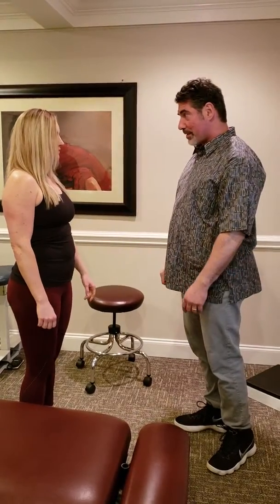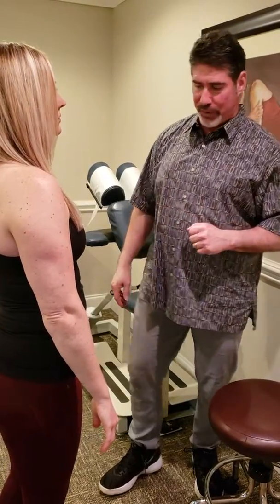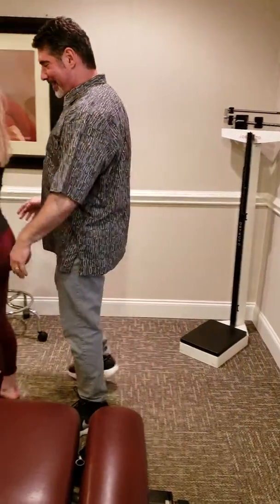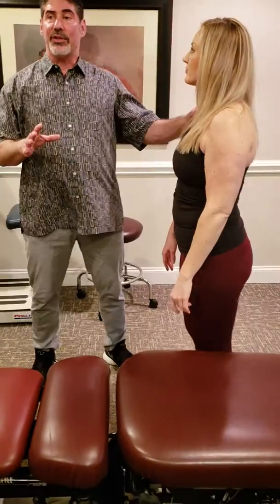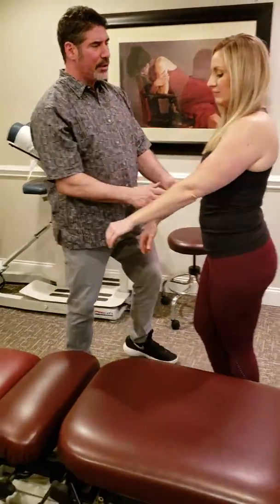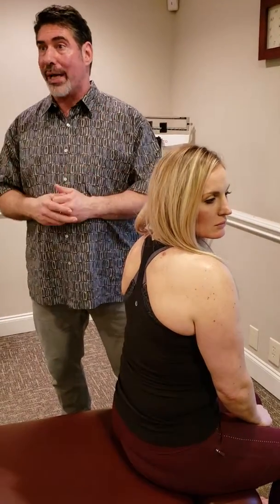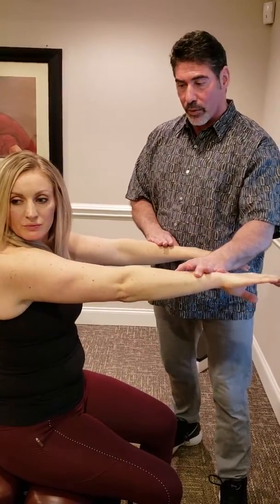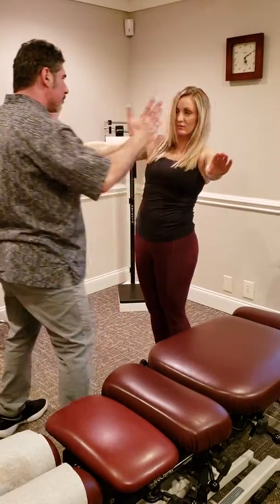Dr. Nelson D Bulmash- Torque Reset demonstration (chiropractic work)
Dr. Nelson Bulmash demonstrates aspects of his chiropractic system known as Torque Reset.